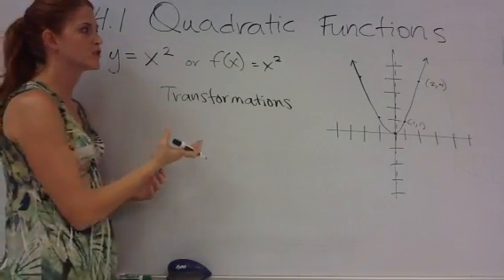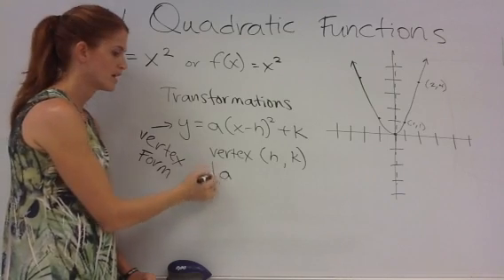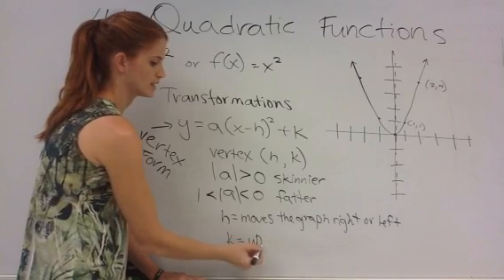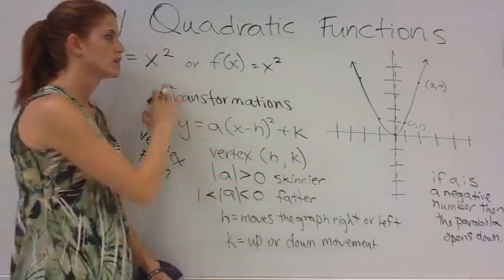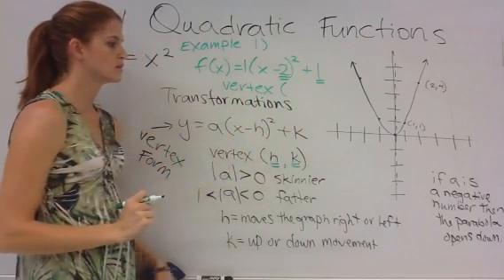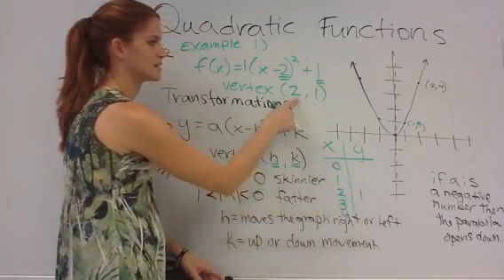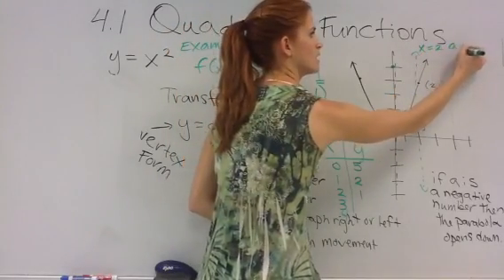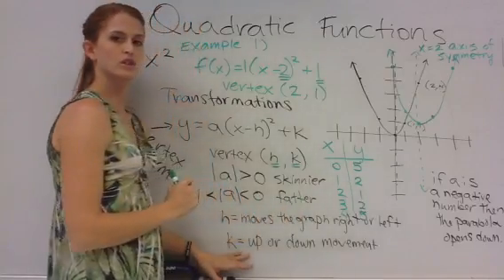4.1 Quadratic Functions - Transformations